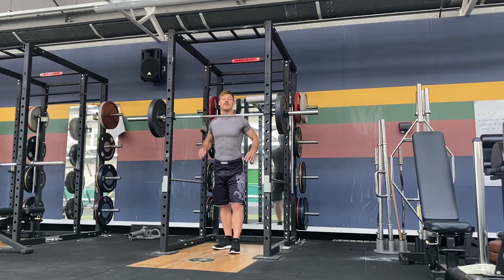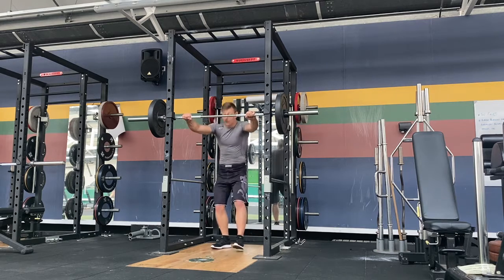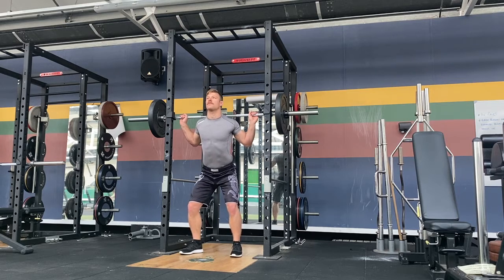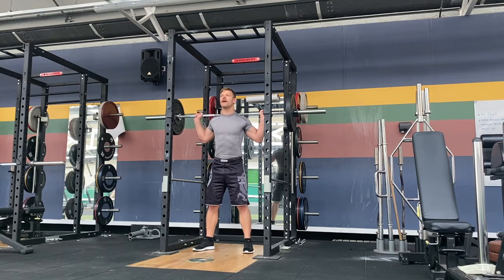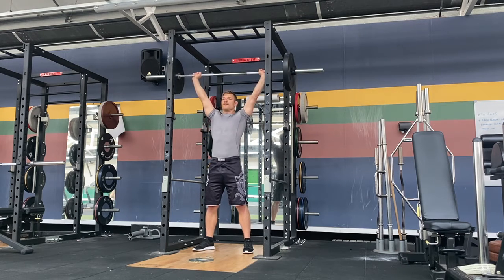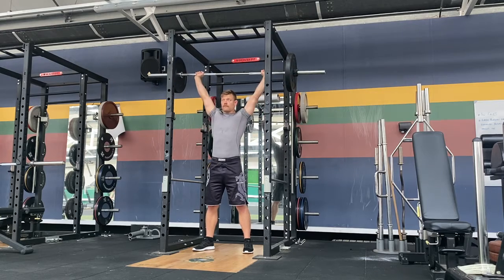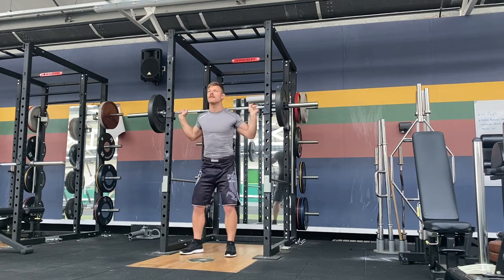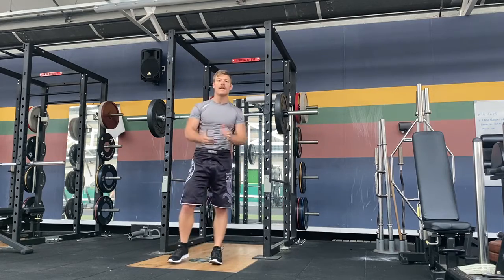Behind Neck Shoulder Press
Demo link for programming clients reference.